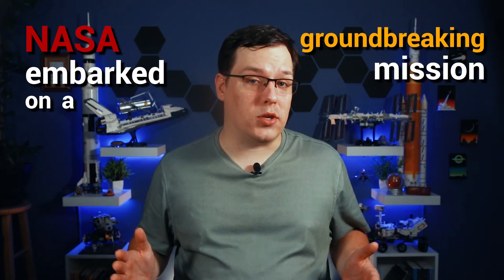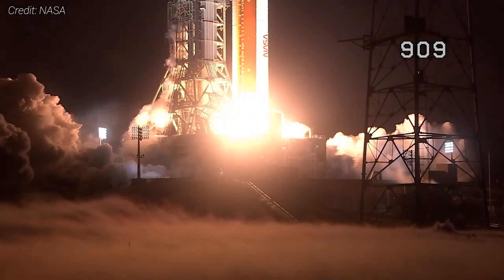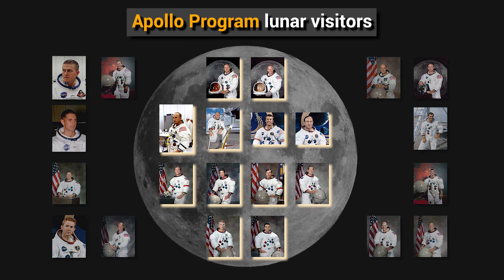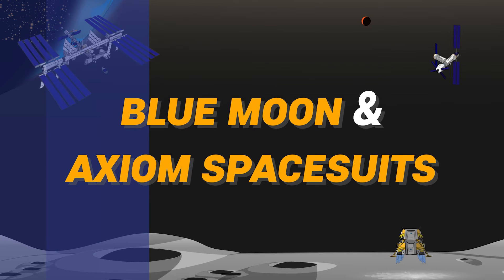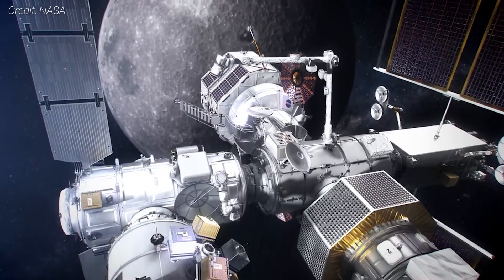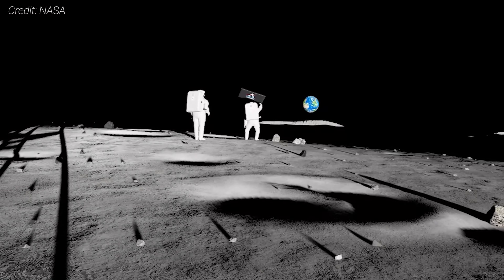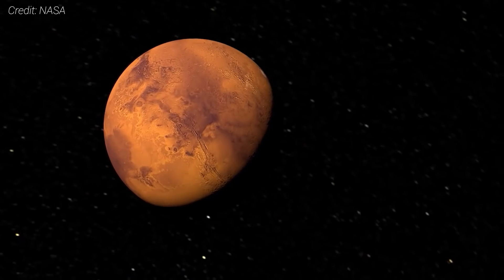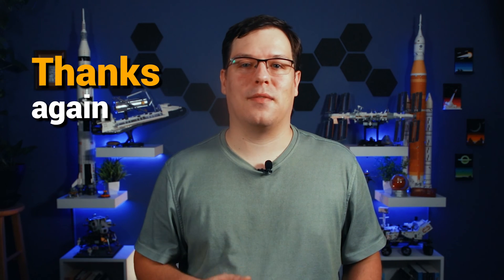Artemis Program Progress in 2023 + Will the Moon Landing Get Delayed?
It's been more than a year since Artemis 1. Where does the Artemis program as a whole stand at the end of 2023?

This video will briefly go over Artemis 1 and some lessons learned, but also the crew selection and training for Artemis 2 and the current status of hardware for that mission.

Finally, this video will also discuss potential changes to the program, changes that could shape the future of Artemis.

0:00 Intro
0:29 Artemis 1 retrospective
3:25 Artemis 2 crew and training
5:05 Artemis 2 hardware status
6:18 Blue Moon and Axiom spacesuits
7:30 Looking forward to Artemis 3
8:42 Possible mission changes?
11:53 Lunar Gateway: Use it sooner!
13:24 The promise of Artemis

FROM EARTH TO BEYOND: CHRONICLING THE HUMAN SPACEFLIGHT ODYSSEY
Orbital Velocity explores humanity’s ongoing trek toward a multiplanetary future with engaging, accurate content for all, from casual observers to passionate space enthusiasts.